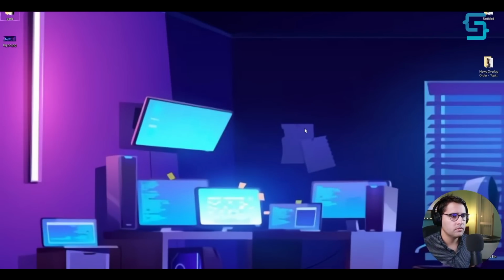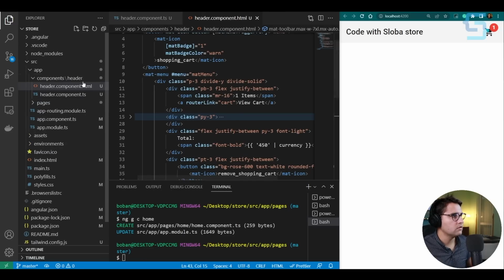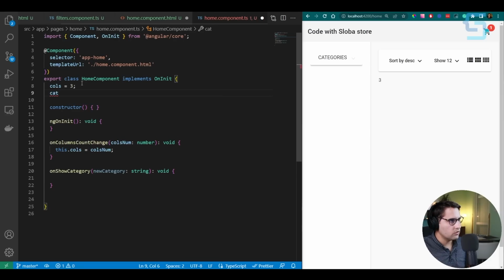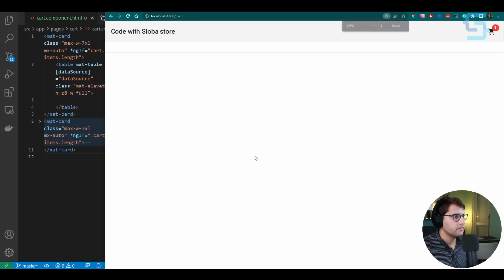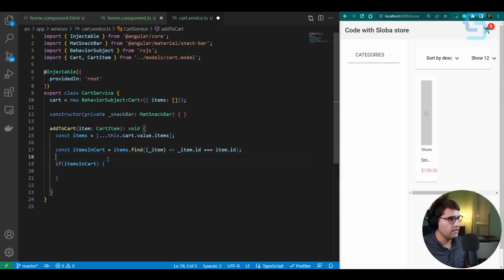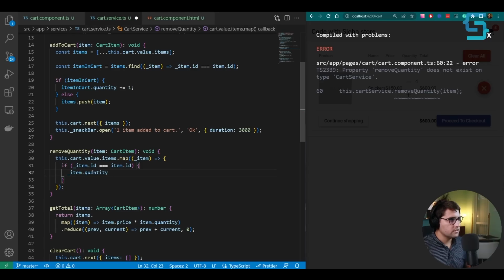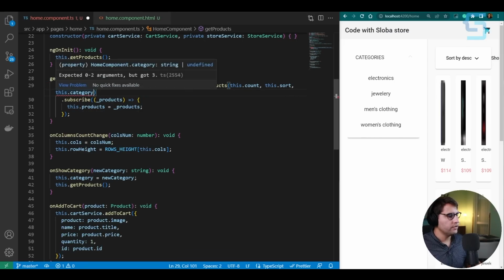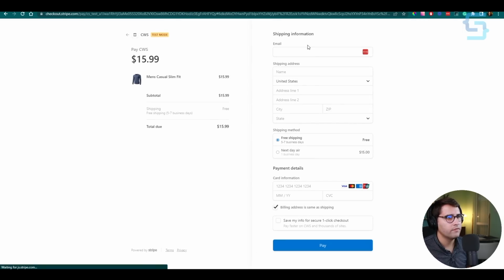Build a Webshop – Angular, Node.js, TypeScript, Stripe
Build a Webshop! In this tutorial, we are going to build a webshop or e-commerce store using Angular/TypeScript, Express.js, and Stripe.

We are gonna learn how to use Angular material and Tailwind to structure our UI and how to integrate store API into our app.

Also at the end, we will build a checkout, and we are gonna integrate Stripe so that we can process payments.

❤️ Try interactive TypeScript courses we love, right in your browser (Made possible by a grant from our friends at Scrimba)

⭐️ Contents ⭐️
⌨️ (0:00:00) Intro
⌨️ (0:01:01) Installing dependencies and project setup
⌨️ (0:18:11) Building home page
⌨️ (1:27:11) Building cart page
⌨️ (1:58:26) Implementing Cart logic
⌨️ (2:48:08) Implementing Store API
⌨️ (3:16:06) Stripe payment implementation

👾 Nattira Maneerat
👾 Heather Wcislo
👾 Serhiy Kalinets
👾 Erdeniz Unvan
👾 Justin Hual
👾 Agustín Kussrow
👾 Otis Morgan